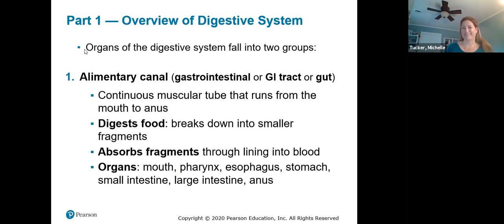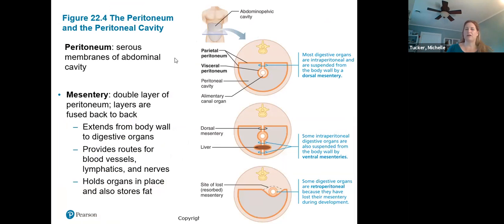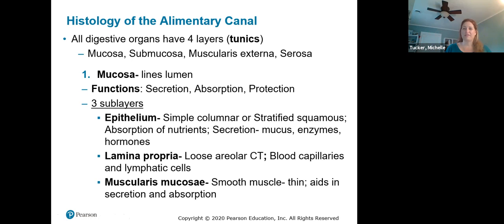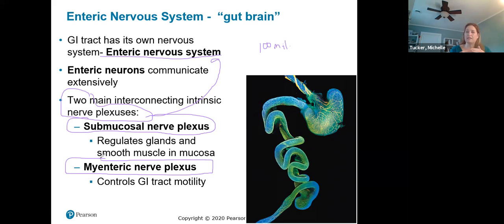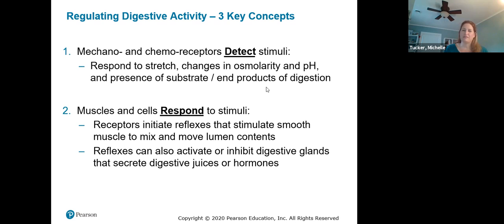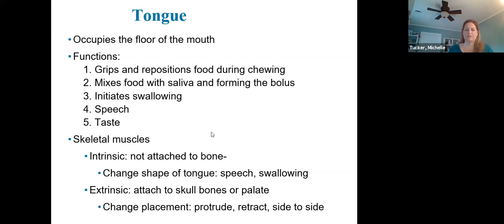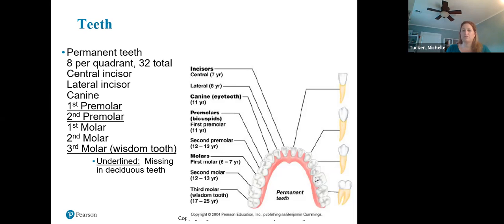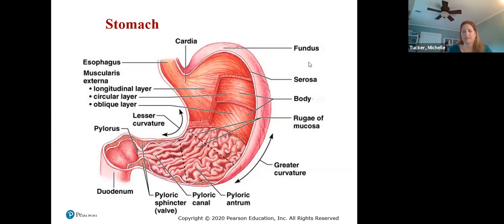BIO 1242: 22.1-22.3_Unedited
Unedited
22.1 - 6 Major Digestive Processes
22.2 - 4 Layers of GI Tract
22.3 - Enteric Nervous System
Last 20 minutes are 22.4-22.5 Anatomy of Mouth/Pharynx